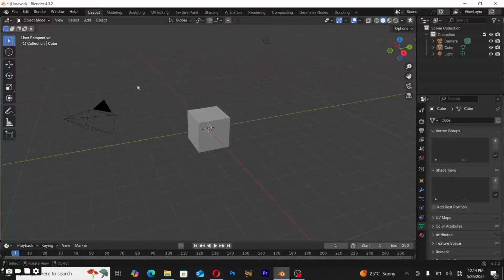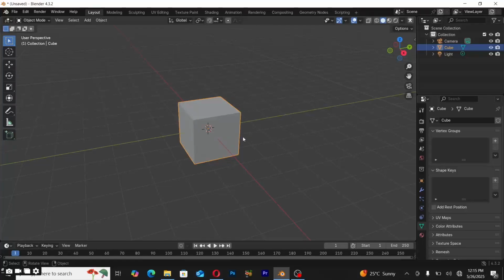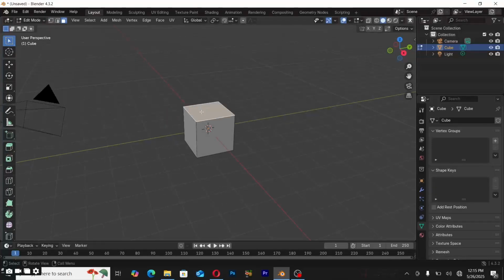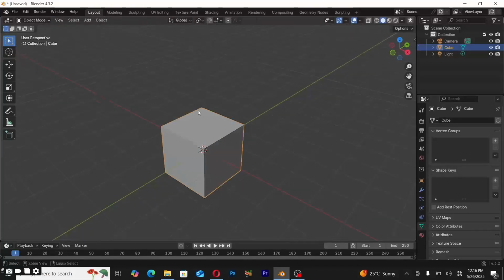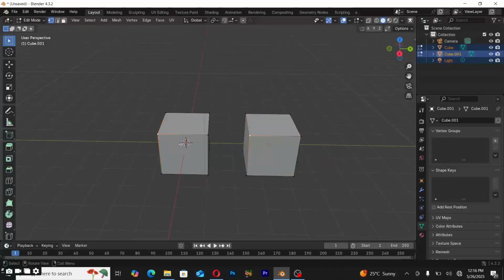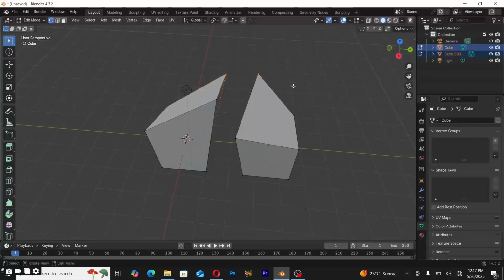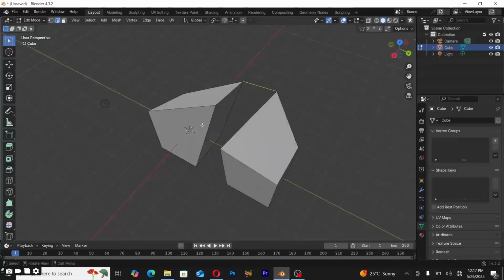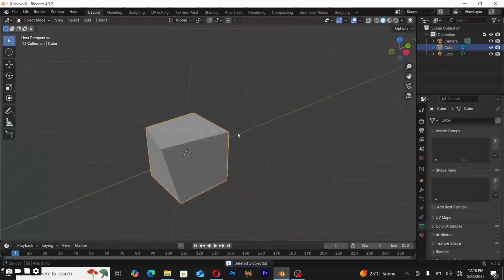Edit Mode and Object Mode For Beginners